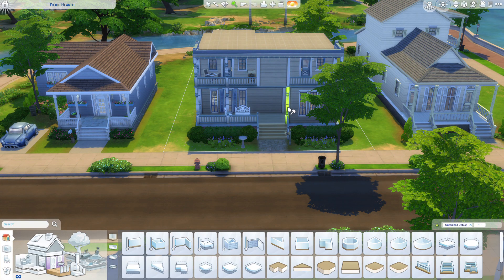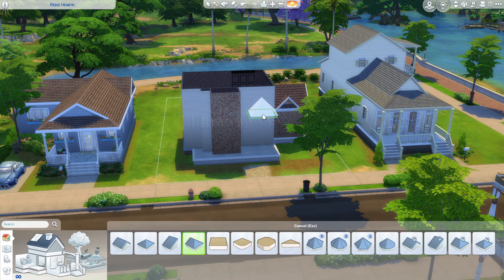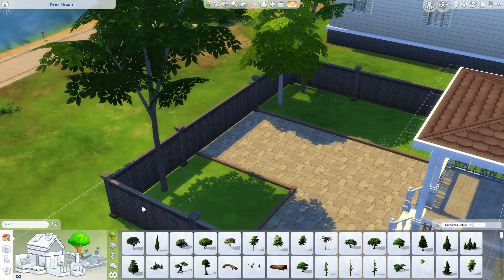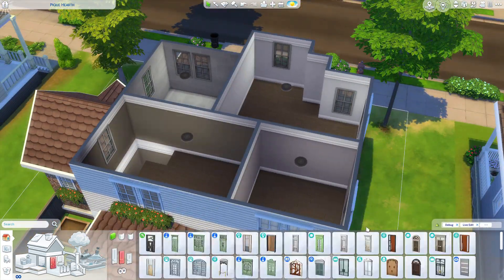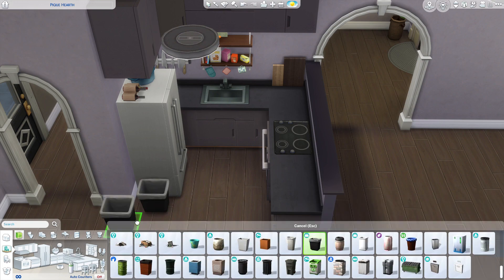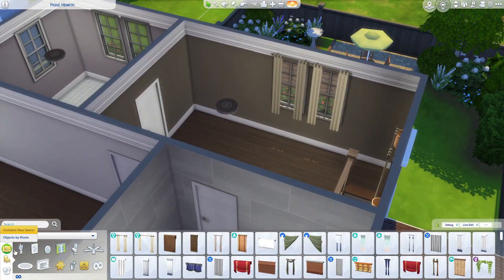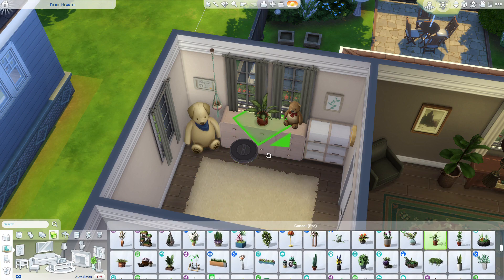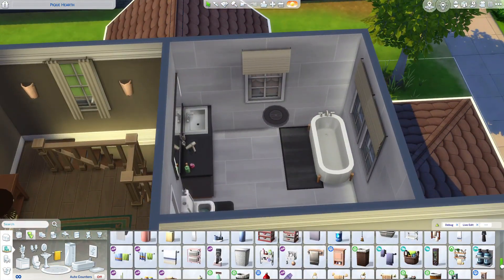The Sims 4 || Renovating Willow Creek - The Pancakes House || Speed Build [NO CC]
Hi Everyone! I hope you've all had an amazing weekend!

Today's video is renovating the Pancakes House, I hope you all love it! I really appreciate it.

This build is now up on the gallery.
Gallery ID - Phoebecullen123

PC SPEC:ACER Nitro 5 15.6" Gaming Laptop - Intel® Core™ i5, GTX 1650, 512 GB SSD    Intel® Core™ i5-11400H Processor    RAM: 8 GB / Storage: 512 GB SSD    Graphics: NVIDIA GeForce GTX 1650 4 GB Using Wondershare Filmora for editing and music.

Music used -
Easy Introduction
Move on